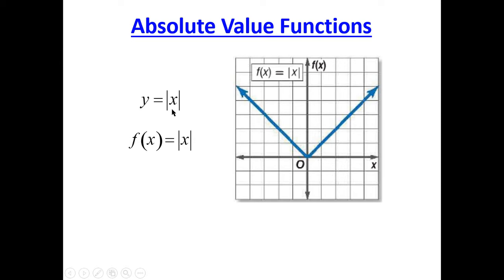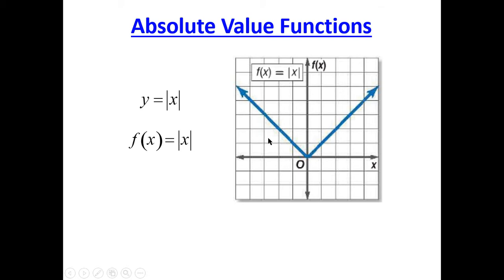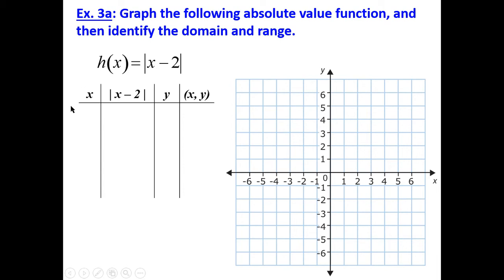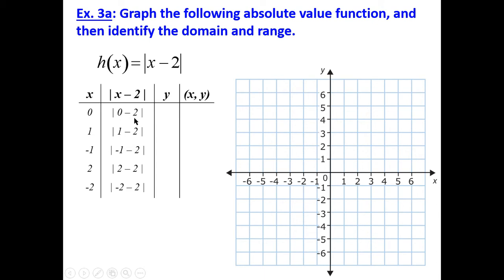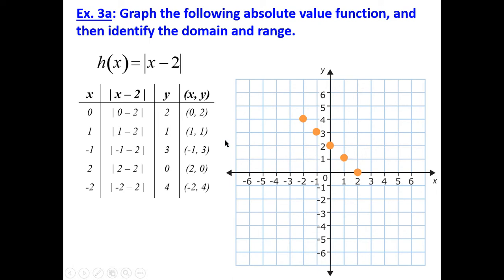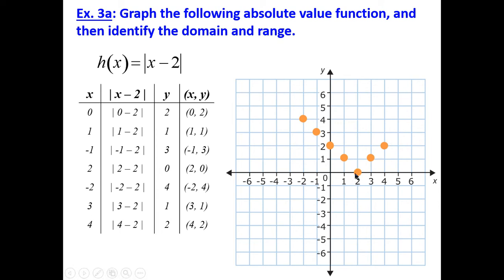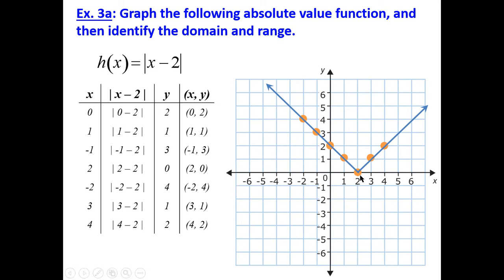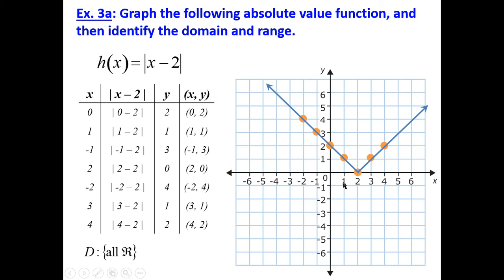Alg2 AbsValue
Description